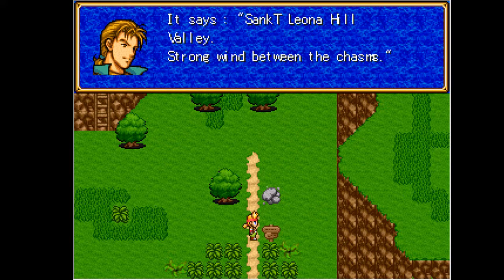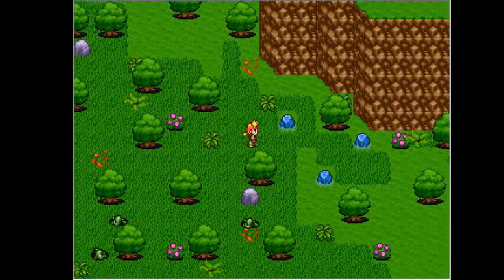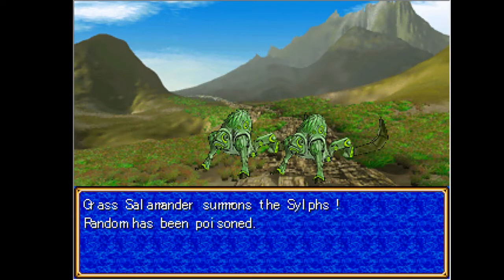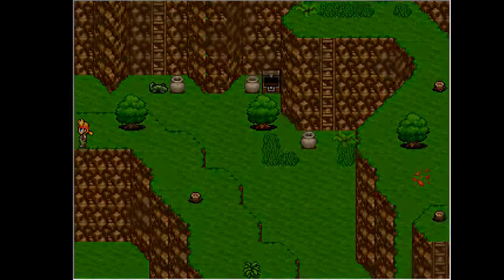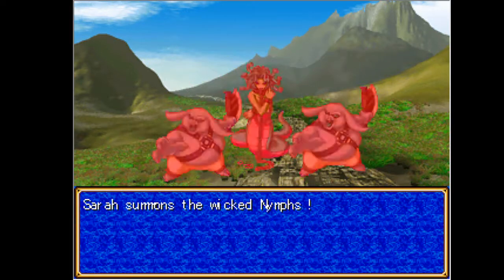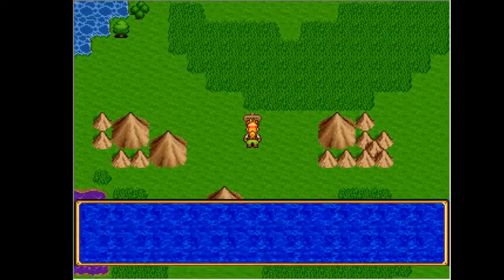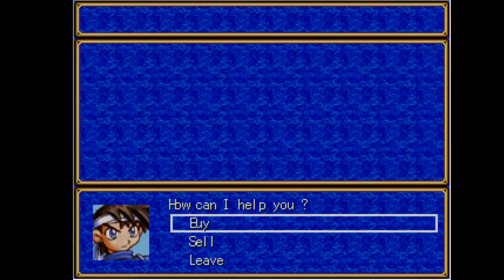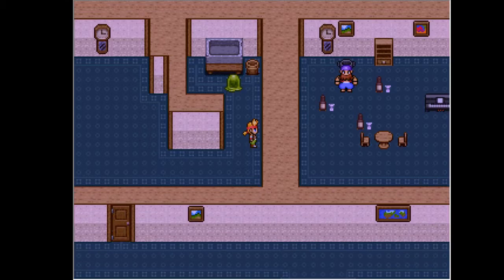Darth Plays Laxius Power! Episode 13: The Leonian hills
In this episode we make our way to SankT Leona.